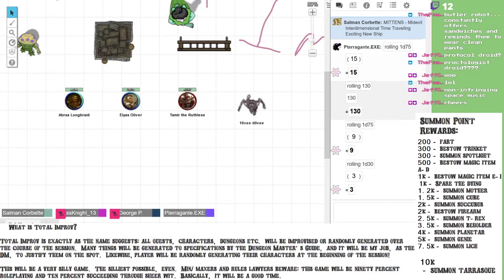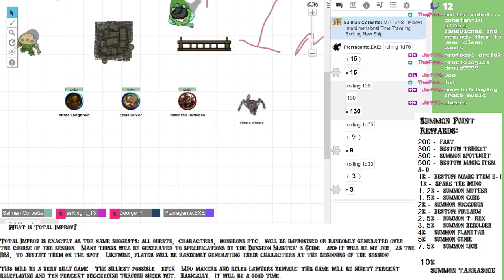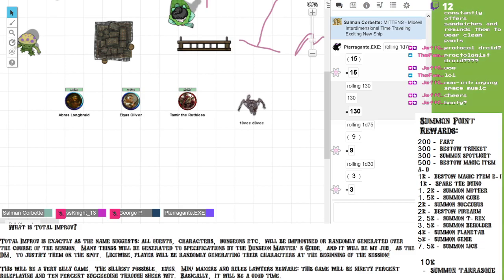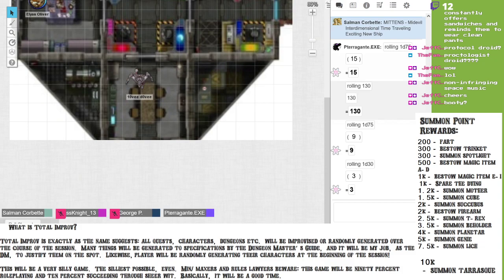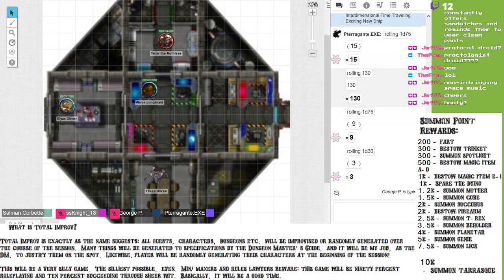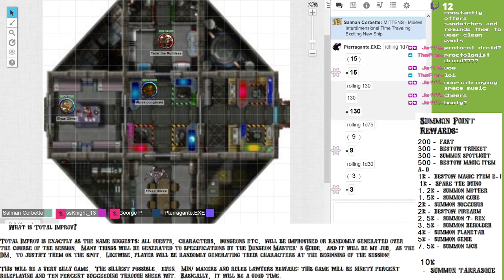Aboard the MITTEN Time Machine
Total Improv is exactly as the name suggests: all quests, characters, dungeons etc. will be improvised or randomly generated over the course of the session. Many things will be generated to specifications by the Dungeon Master’s Guide, and it will be my job, as the DM, to justify them on the spot. Likewise, you’ll be randomly generating your character at the beginning of the session!

This will be a very silly game. The silliest possible, even. Min/maxers and rules lawyers beware: this game will be 90% roleplaying and 10% succeeding through sheer wit. Basically, it’ll be a good time.